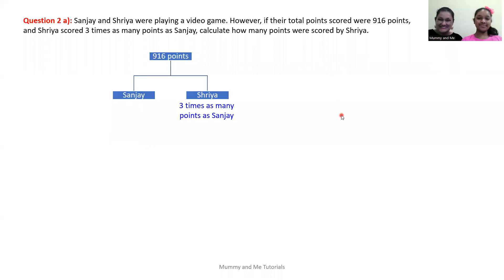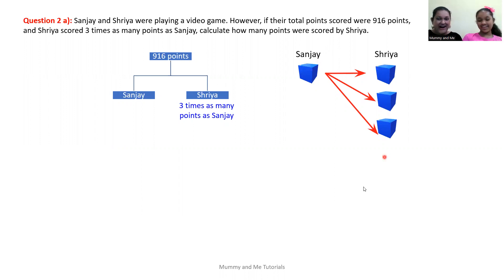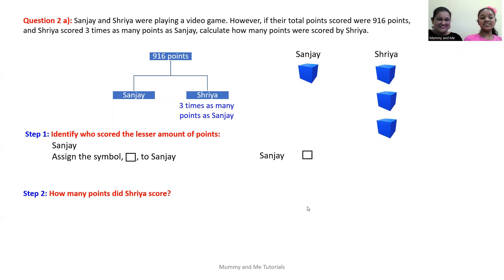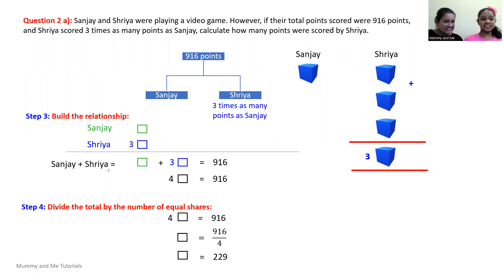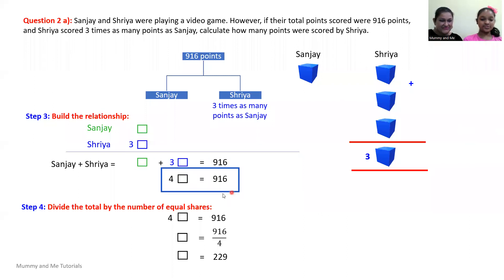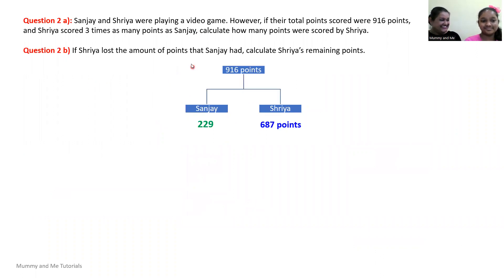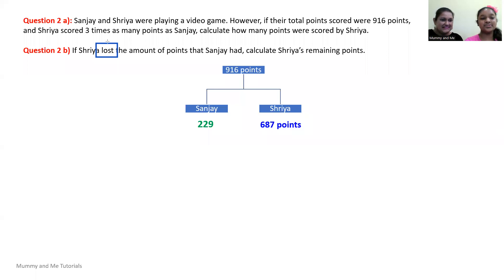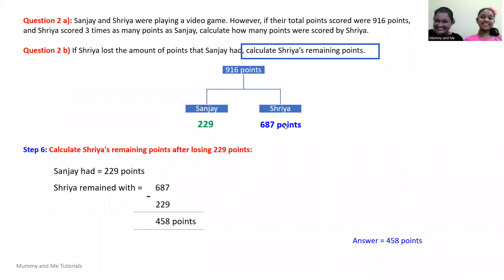Season 2 Episode 2 Unequal Sharing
SEA Maths
Worded Problems
Unequal Sharing